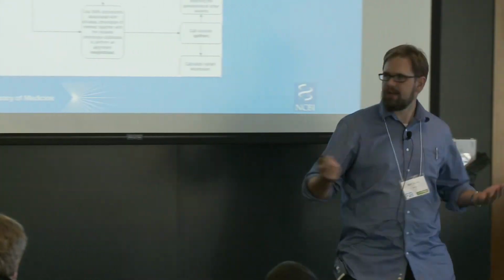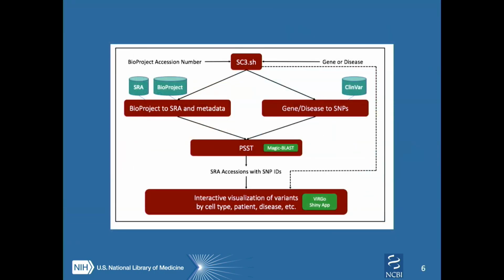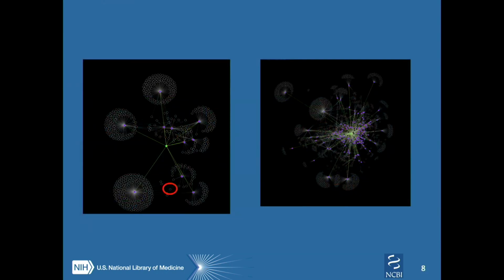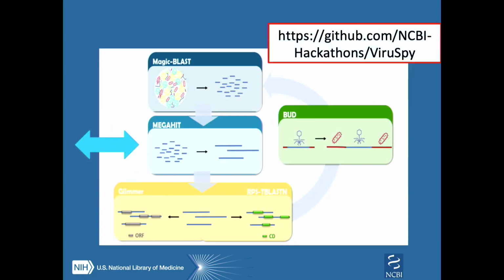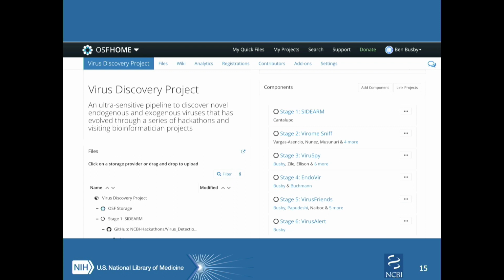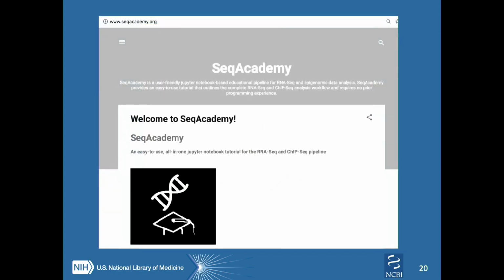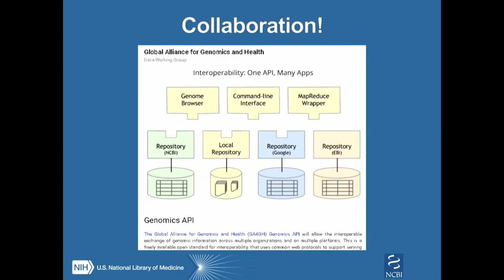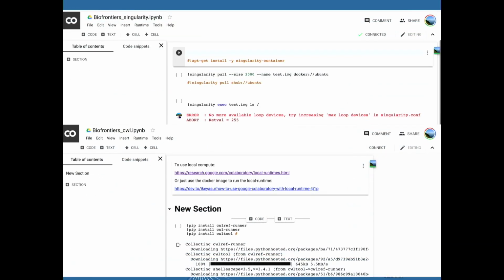FAB 2018: Ben Busby